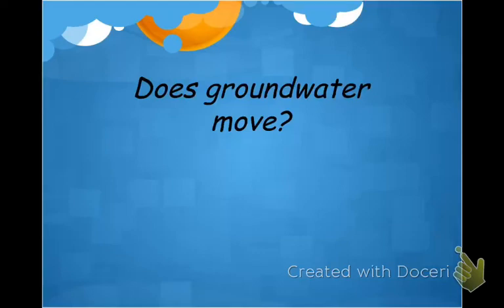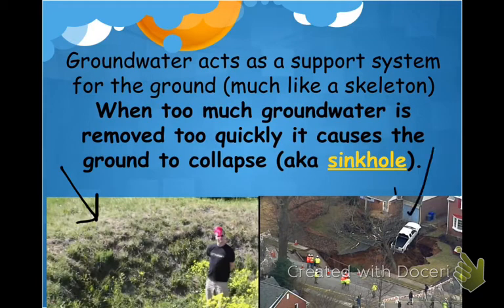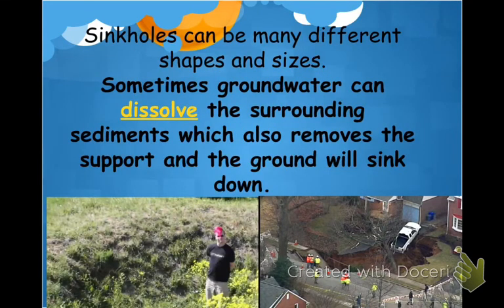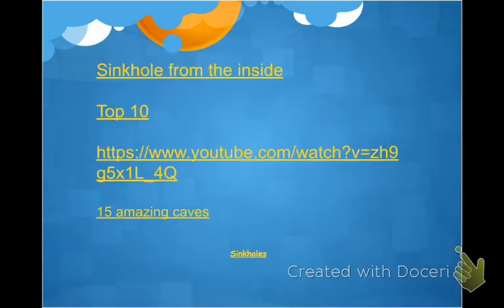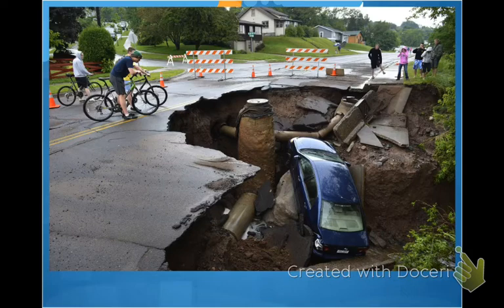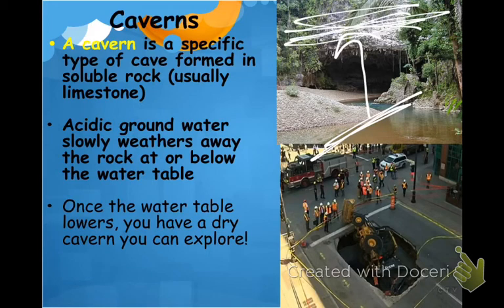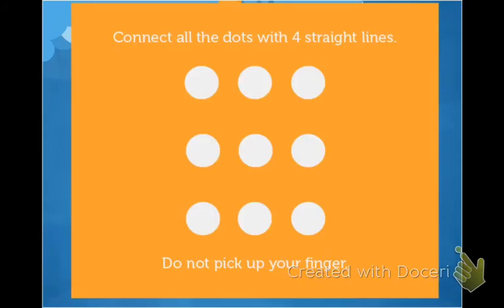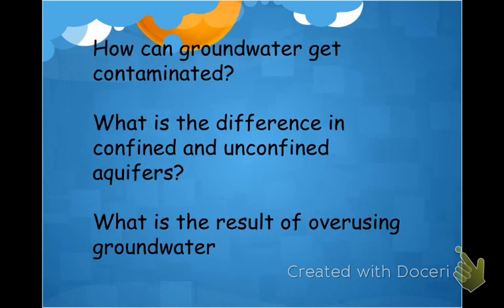unit 6 Part 3